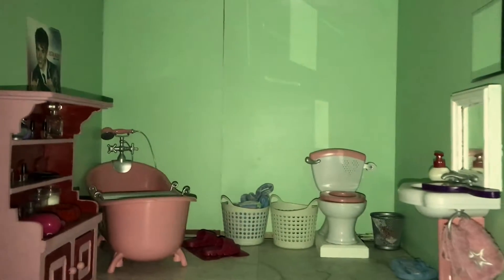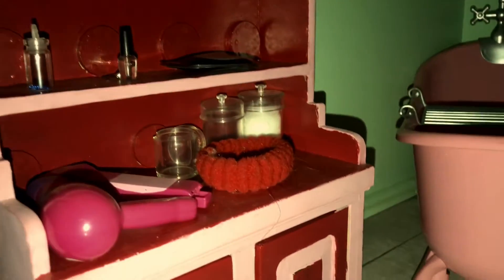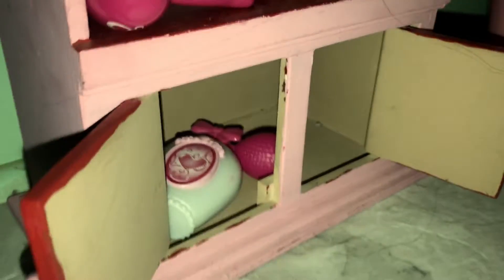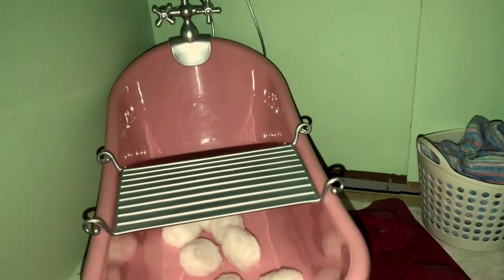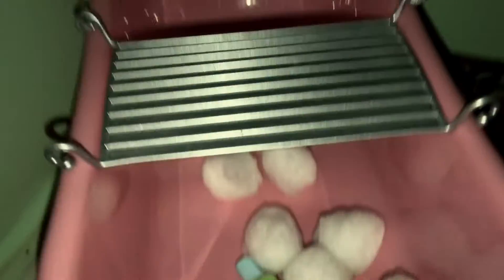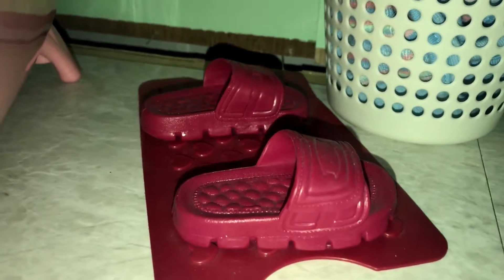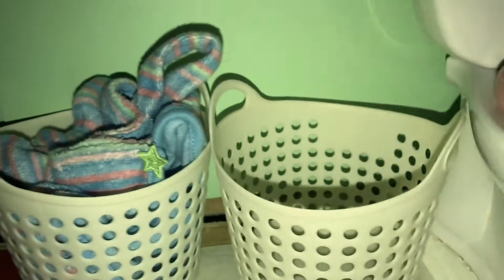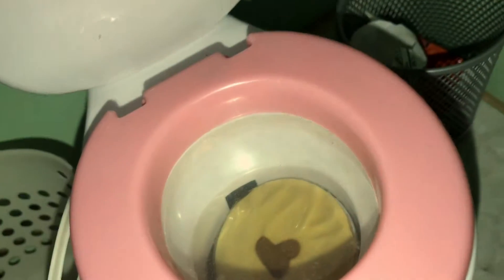My AG Bathroom Tour!